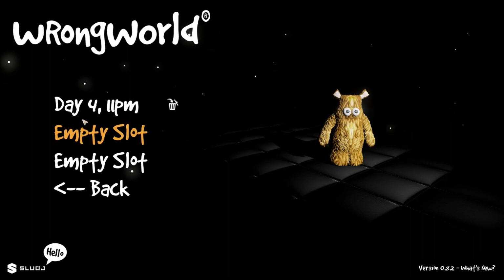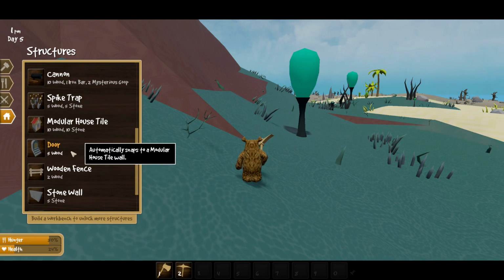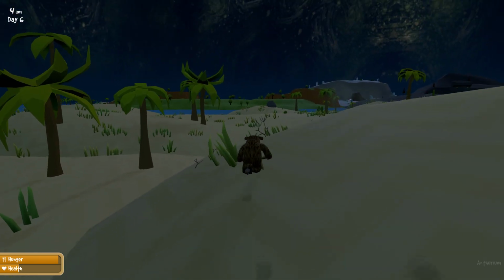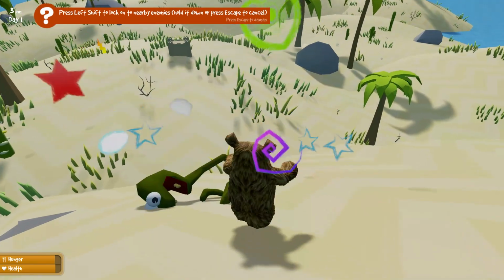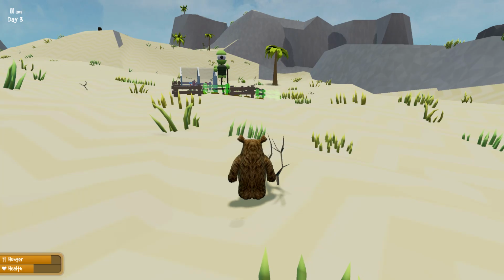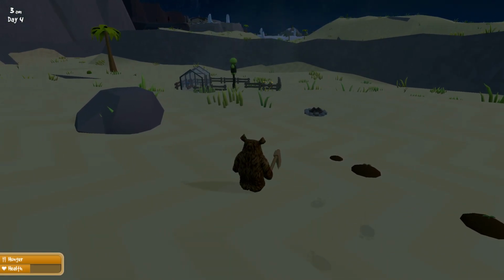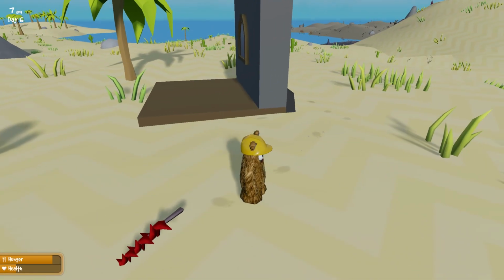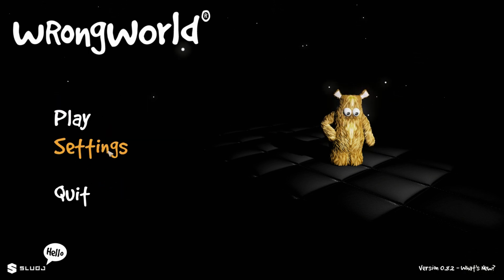Wrongworld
About Me:
Free Portal for indie developers and the media providers that cover their games!